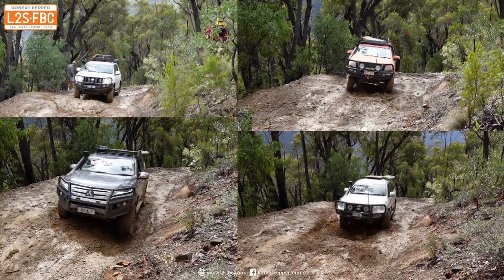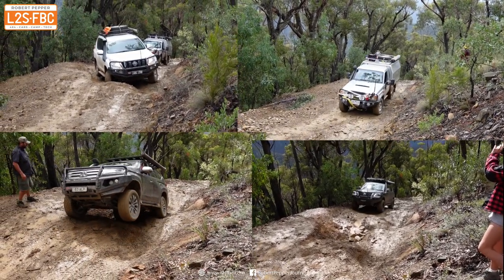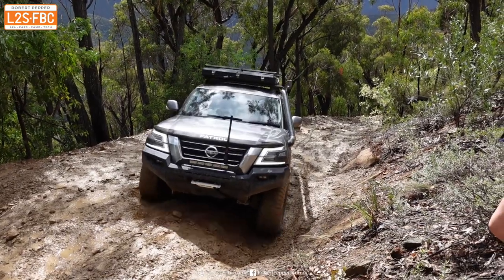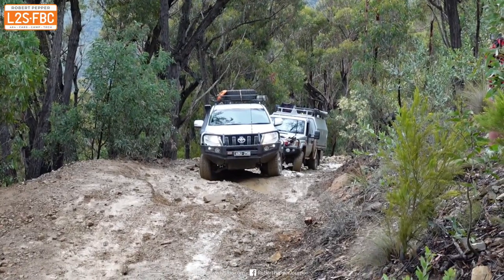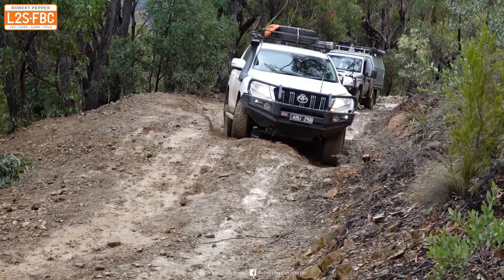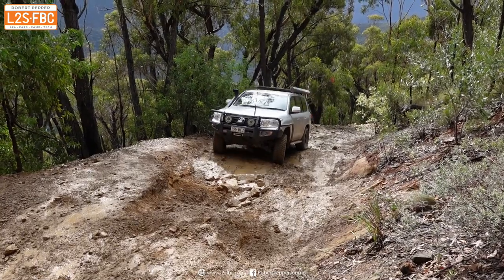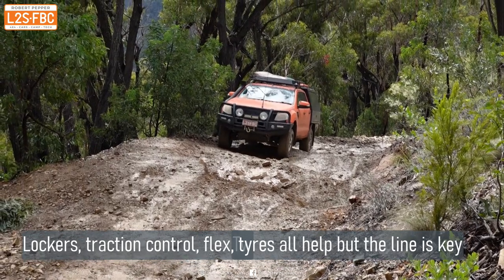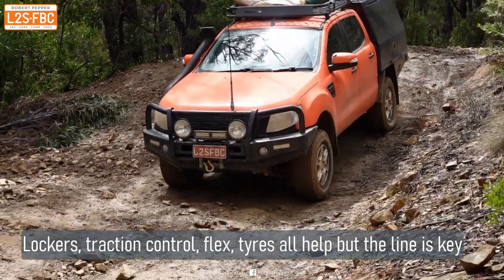Which 4x4 line works best at the infamous Billy Goat Bluff track?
Billy Goat Bluff track is sometimes hard, sometimes medium. Over Easter 2023 it was very busy, and our group captured six different vehicles going over the same set of ruts towards the top. While every vehicle has its own pros and cons, the choice of line and momentum is what separates the successful from those who needed a second go. Some key points:

- don't try the same thing multiple times, change it each time; slightly different line, momentum or vehicle setup
- sometimes brake traction control is better than a rear locker
- generally in this sort of rutted situation you want to try and keep all four wheels on the ground so pick a line accordingly.